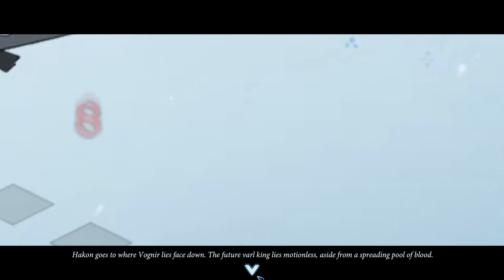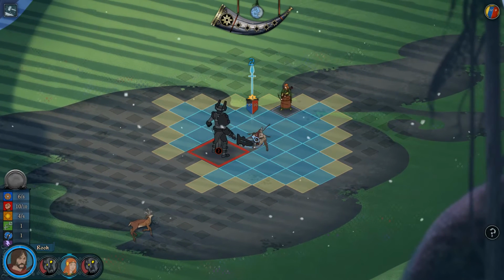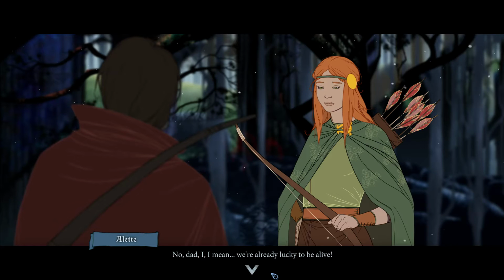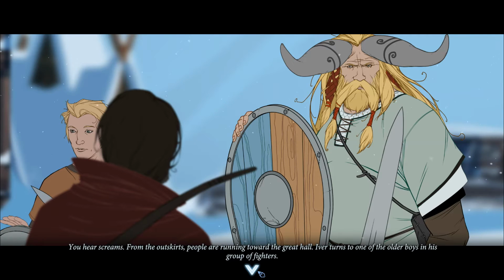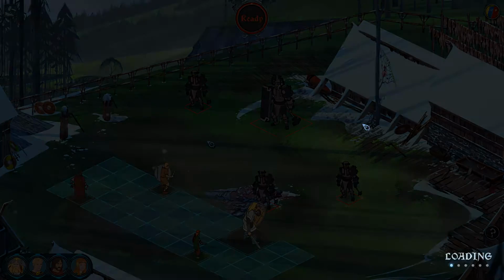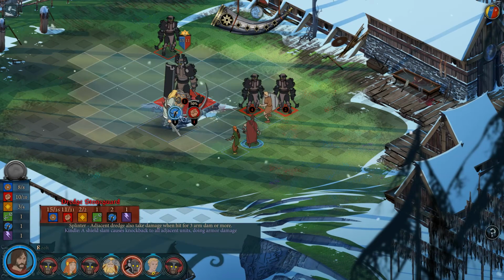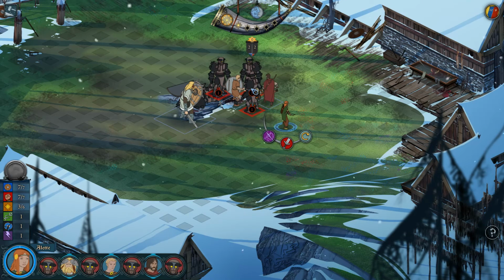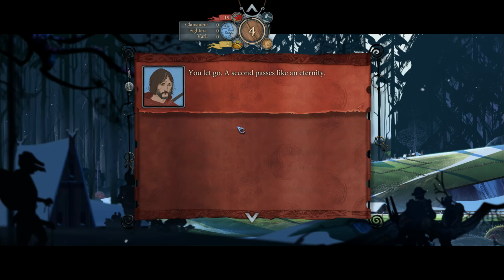The Banner Saga Gameplay -3- So, no goats then? - Let's Play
The heir to the Yarl throne lies dead, Ubin is having a very bad day. He's not the only one as far across the land a Village of men must face the growing evil. Only one man, his awesome daughter and possibly some goats, or maybe just his giant friend, stand between the village and disaster.